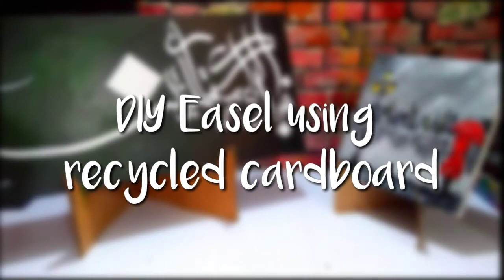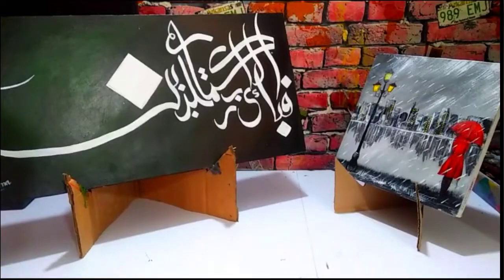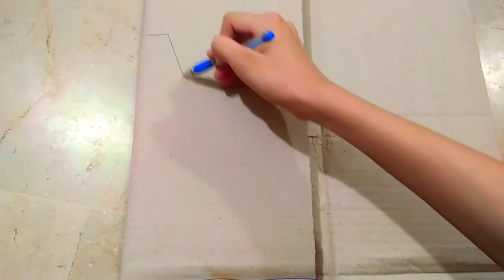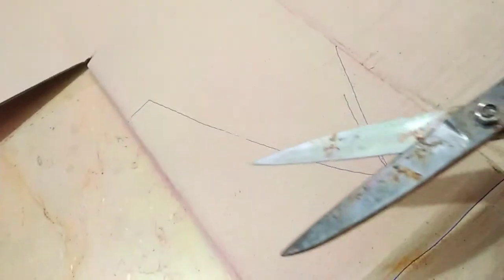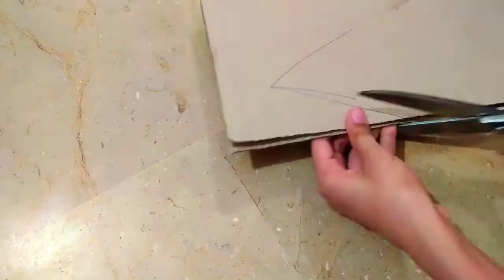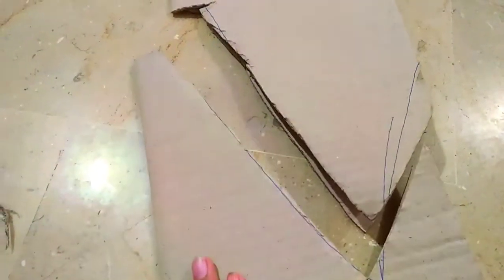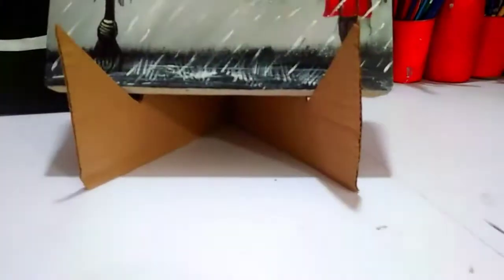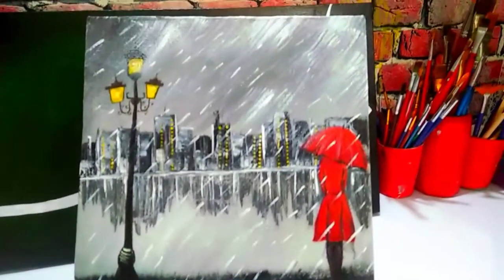DIY Easel using recycled cardboard